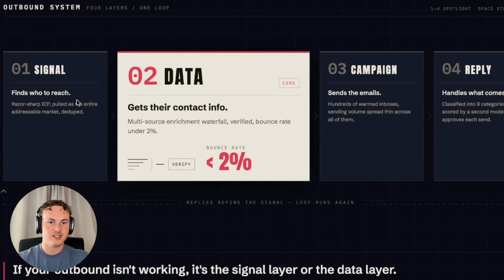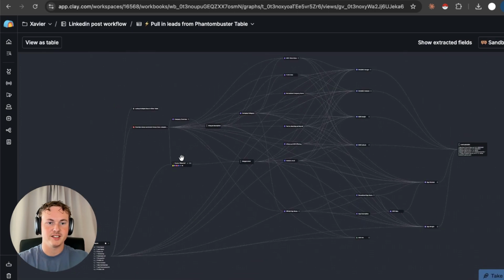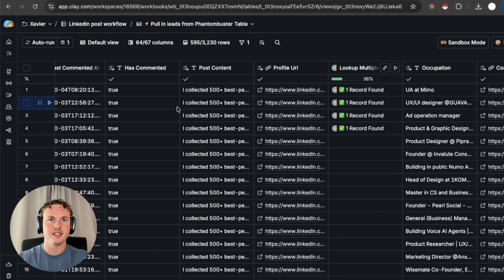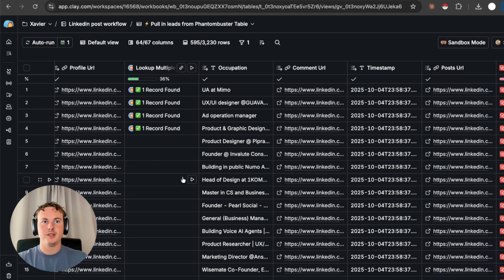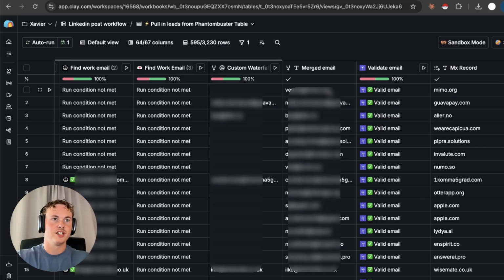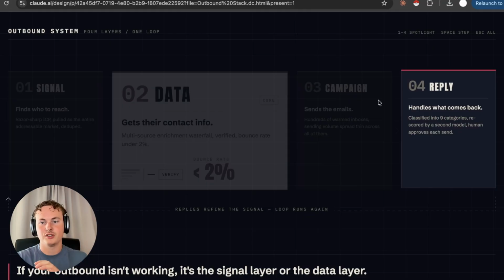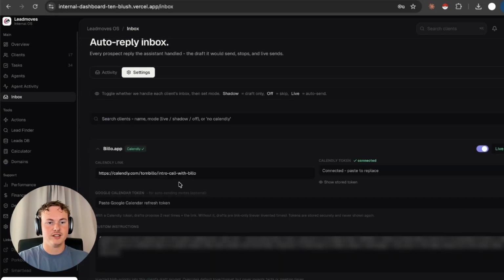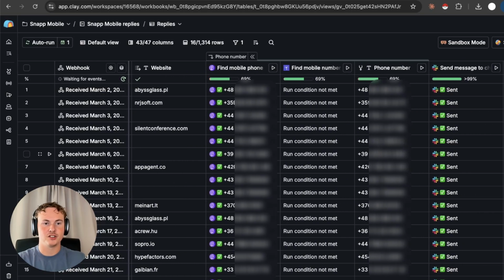AI SDR that Books 300+ Meetings a Month (Clay + Smartlead)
The full AI SDR system I use to send 300,000 cold emails a month and book 300 to 500 meetings, with zero SDRs. Four layers: signal, data, campaign and reply, built in Clay and Smartlead and walked through live on my screen.

If your outbound isn't working it's the signal layer or the data layer. Copy is almost never the problem.